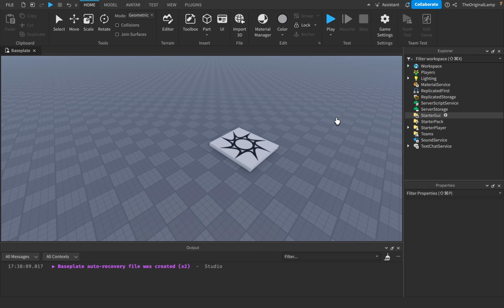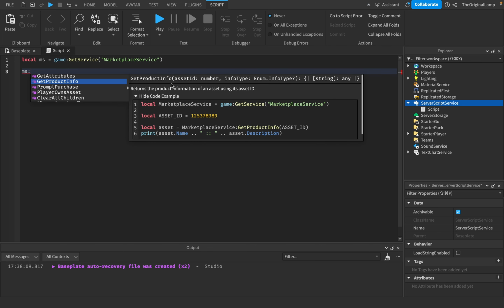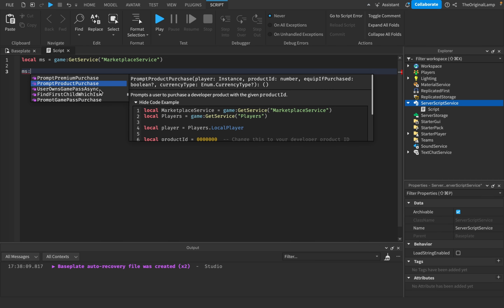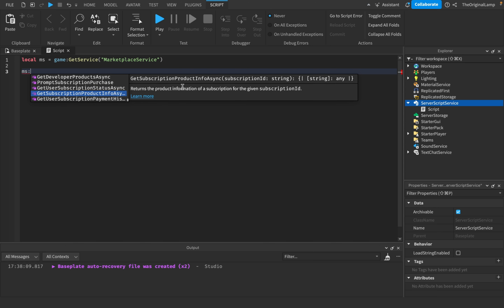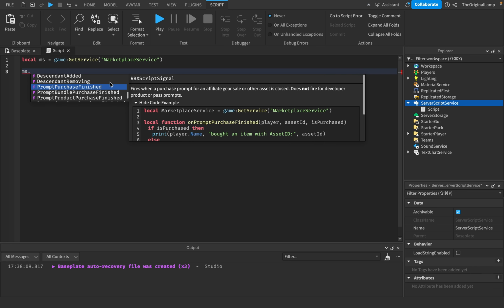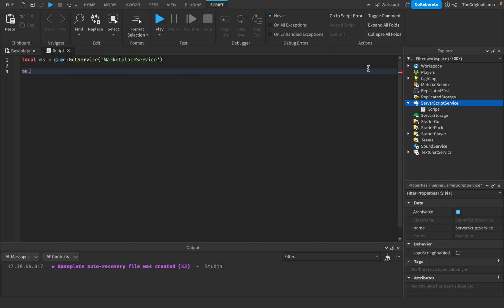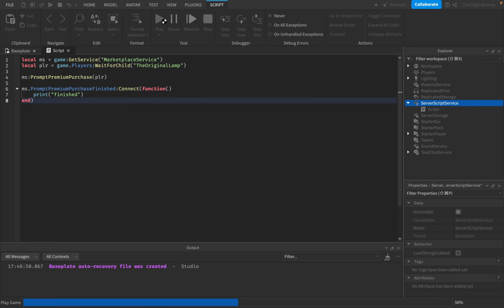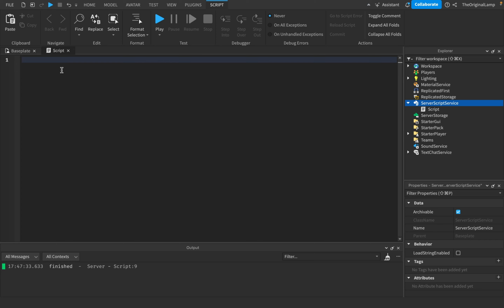A Guide to Roblox's MarketplaceService